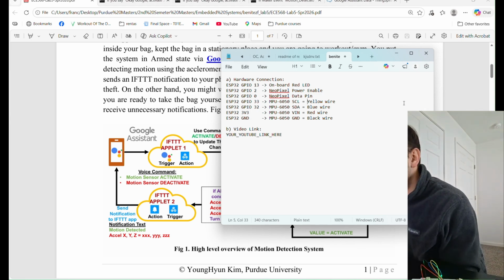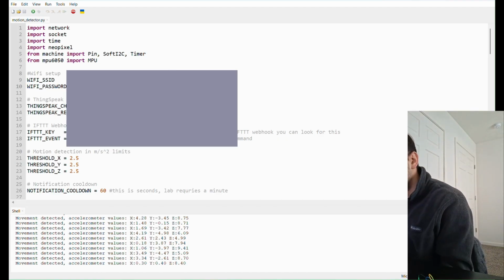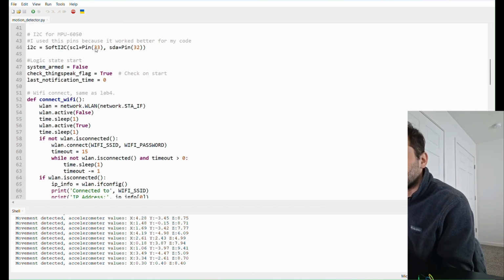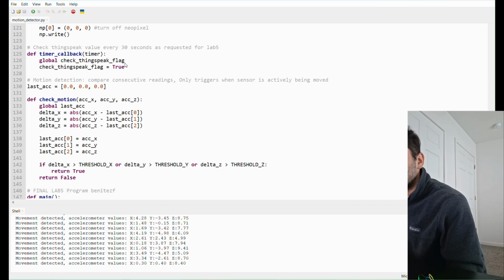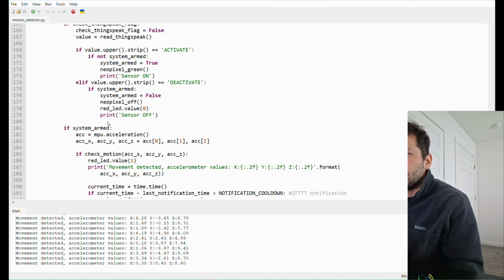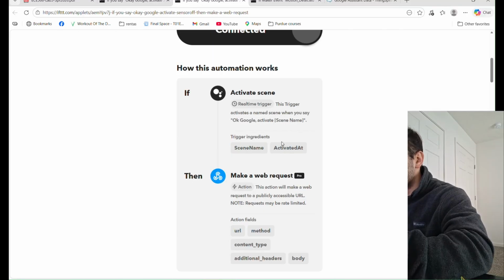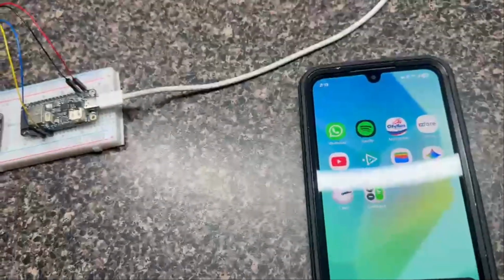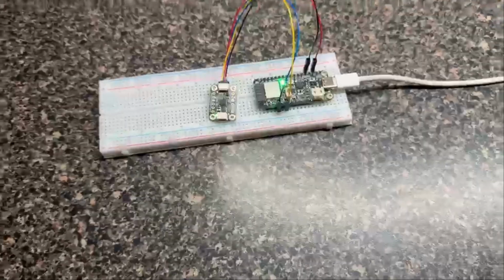ECE 568 - Lab5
Lab 5 demo